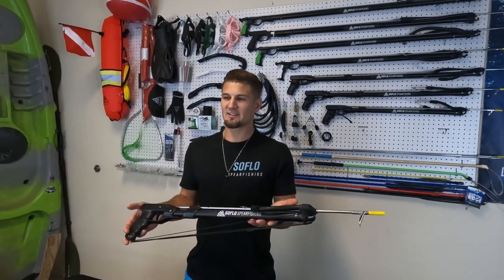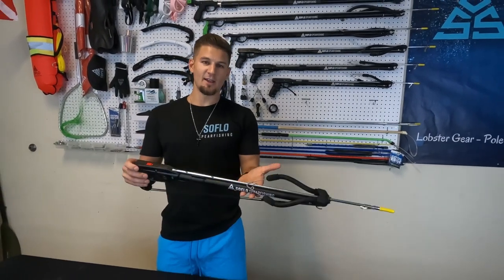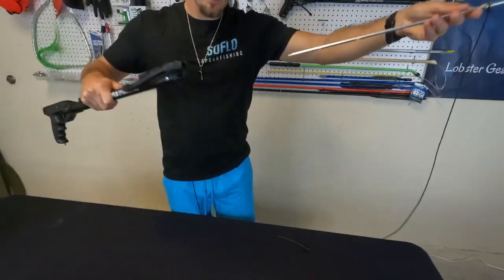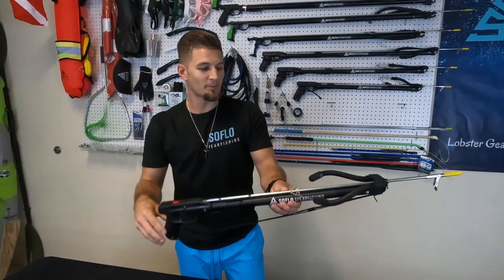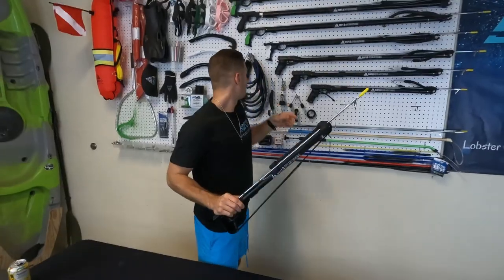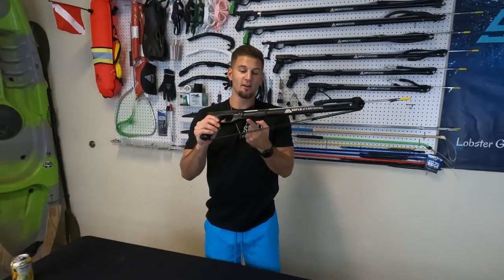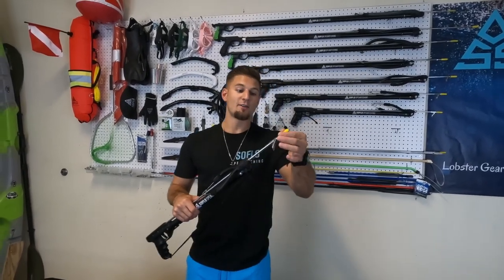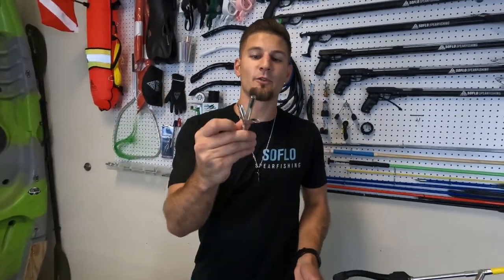How To Use Your First Soflo Speargun - A Beginners Guide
This video is an intro to the Soflo Spearfishing 45 T series speargun, how to use it and its customizable features.

My name is Chris Horn, owner of Soflo Spearfishing in Fort Lauderdale. I'm an exercise scientist by trade; but combined by passions for sustainable spearfishing and business by creating an online store with the most popular & affordable spearfishing gear.

Our mission is to provide quality, saltwater tested and tried spearguns & freediving gear. Enabling any level diver to experience successful spearfishing & freediving adventures without breaking the bank!

The 45 T series speargun is the most affordable speargun available and is the first speargun I purchased in 2015, when I fell in love with diving. I used this model speargun my first two years of beach dive spearfishing on a budget, with great success shooting: mackerel, grouper, snapper, hog fish, and lionfish with the interchangeable tip.

Thank you for your interest and support, dive safe and tag us with your catch! @soflospearfishing

Plus some bloopers cause I don't like to be on camera lol